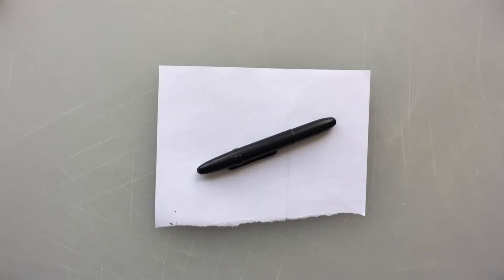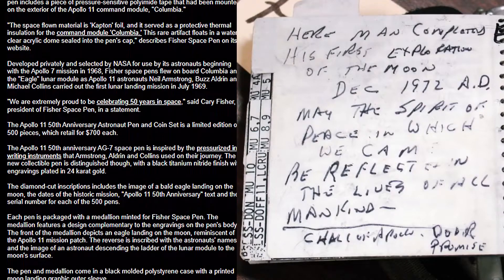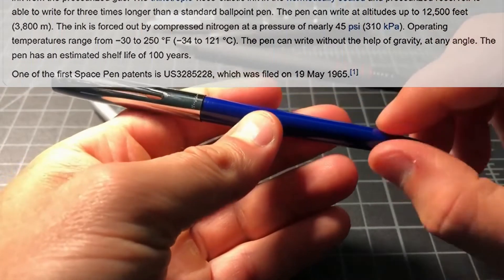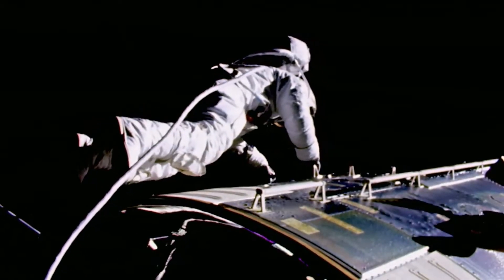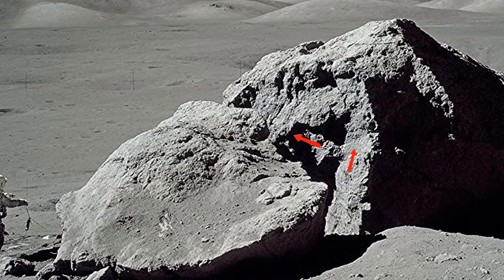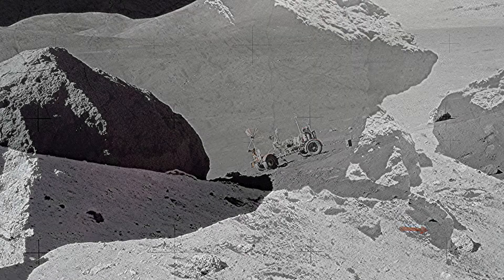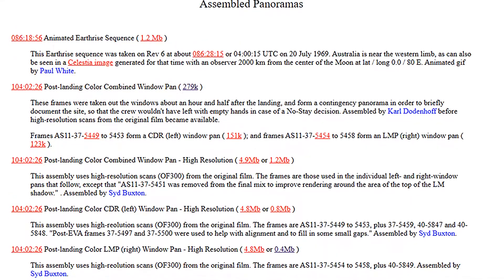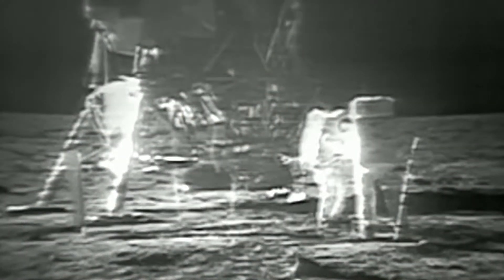"THE ANOMALIES OF APOLLO" CONTINUED...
Here are a few more anomalies found within the Apollo story.

While you are reading this, why not open a FREE account to view our extensive video library free of the restrictions imposed upon us by You Tube?